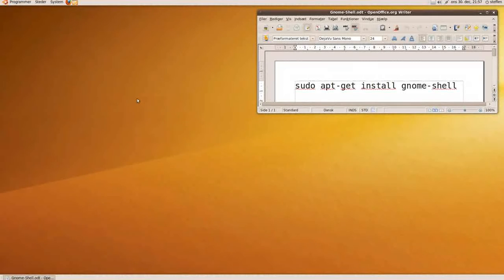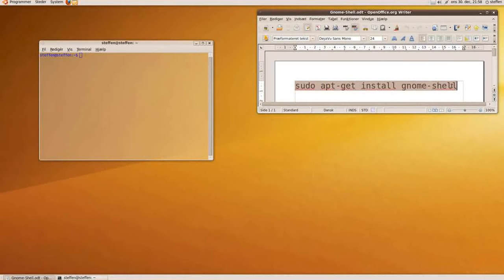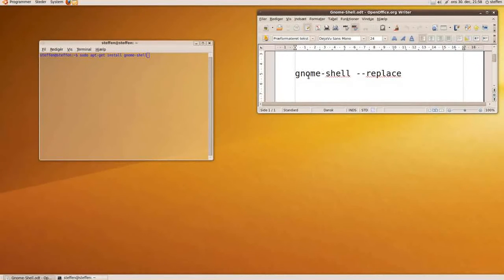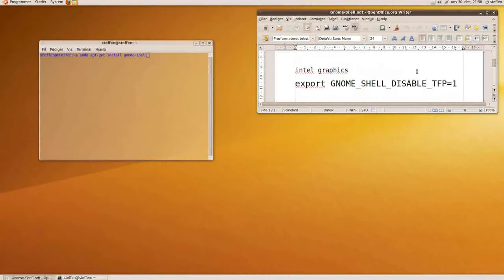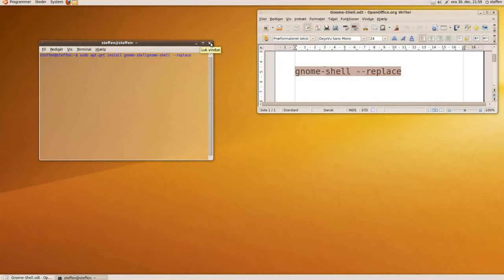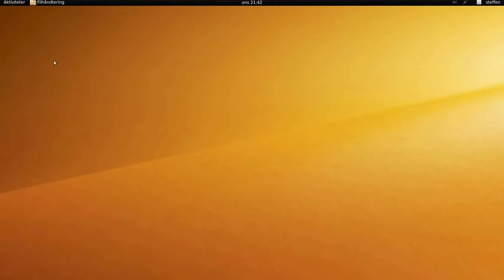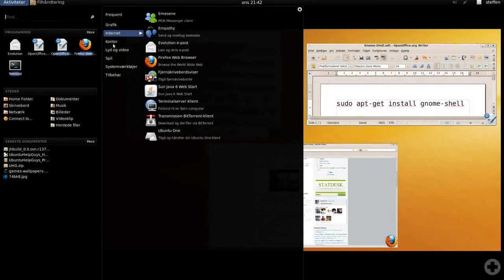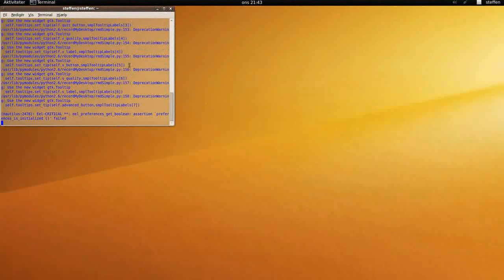How To Install Gnome-Shell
This is a video showing you a possible way to install Gnome Shell in Ubuntu.

Install:

sudo apt-get install gnome-shell

Activate:

gnome-shell --replace

Intel Graphics Activate:

export GNOME_SHELL_DISABLE_TFP=1

TIP: You may need to disable Compiz before doing this.